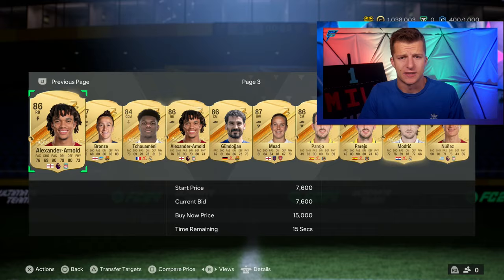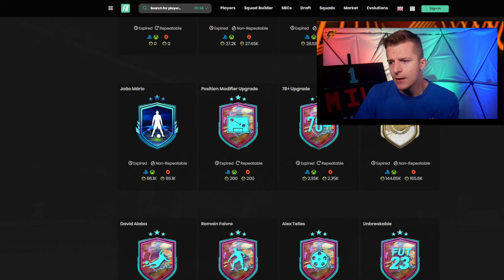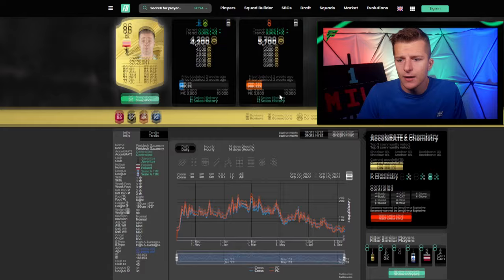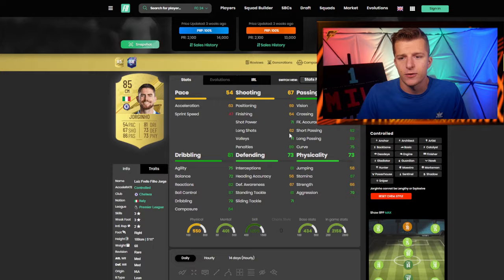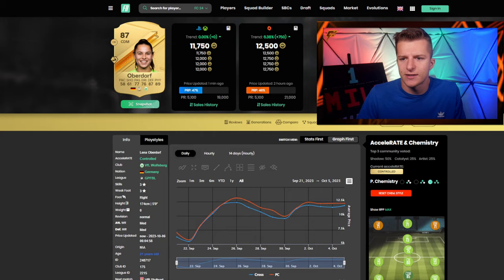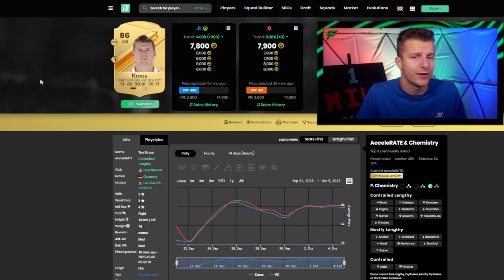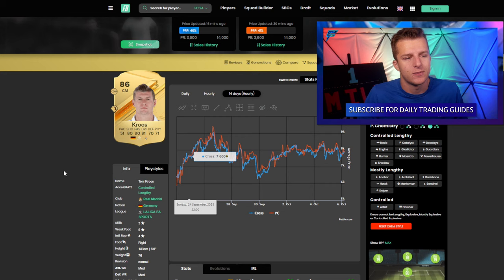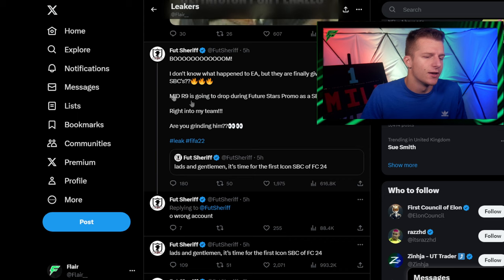HOW TO INVEST IN ICON SBC ( EAFC 24 )